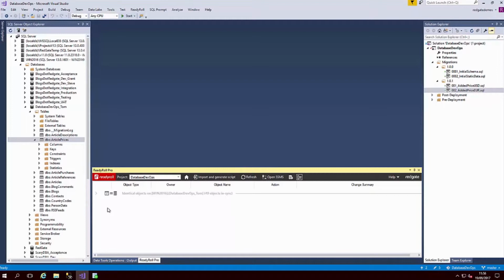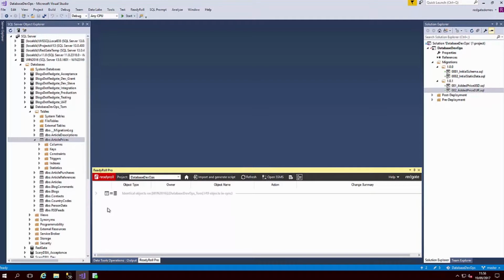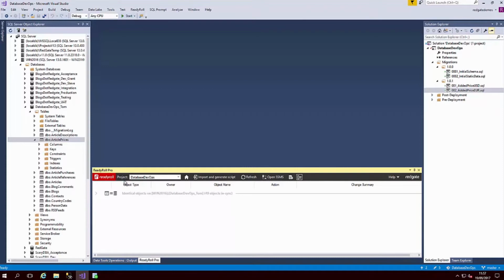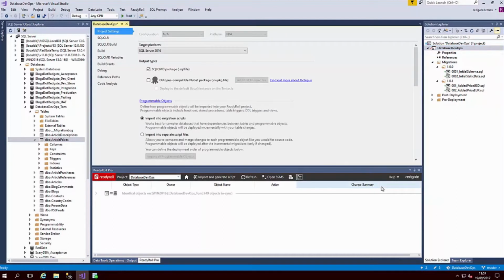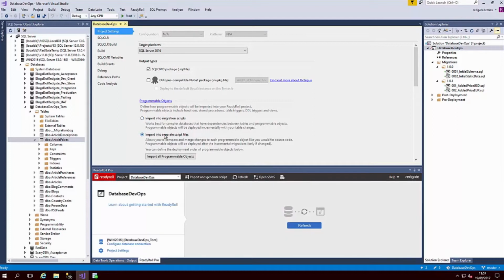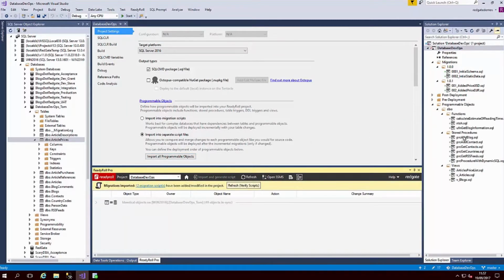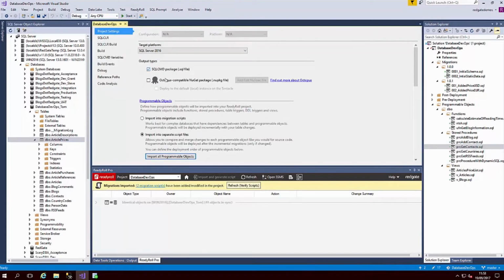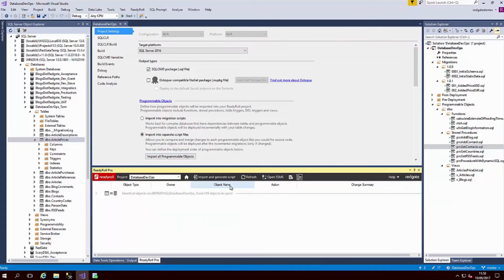How to use programmable objects in ReadyRoll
This is the 6th video in our "How to" With ReadyRoll series.

Watch this short demonstration to learn how to use programmable objects as part of your database deployment process using ReadyRoll  in Visual Studio.

As of June 2018, ReadyRoll is now part of SQL Change Automation.